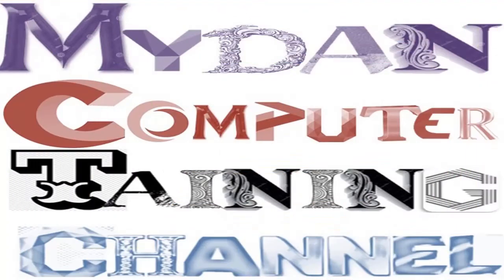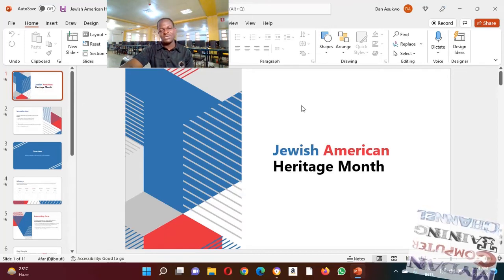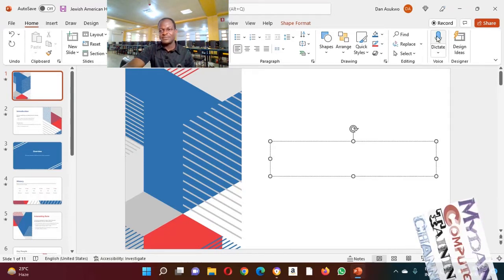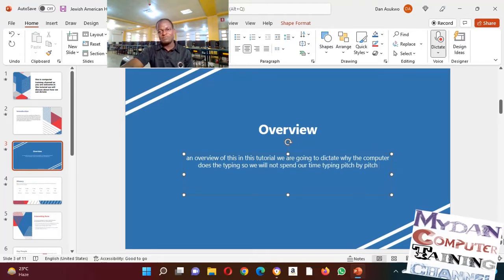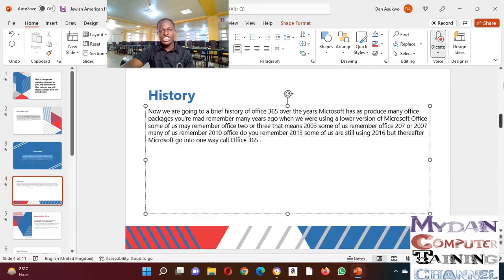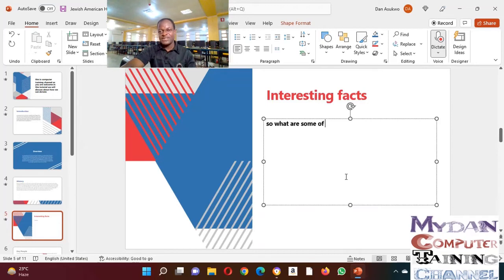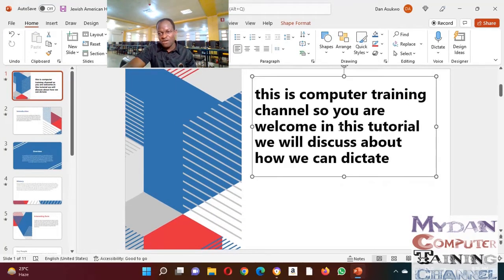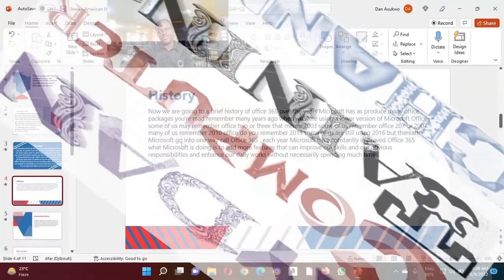How to use dictate instead of typing in Office 365 PowerPoint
This is computer training channel so you are welcome in this tutorial we will discuss about how we can dictate. An introduction so dictates using Microsoft PowerPoint 2022. This is very important part of Microsoft Office over the years many of us have found it difficult typing, so I am going to show you how to use dictation.
an overview of this in this tutorial we are going to dictate why the computer does the typing so we will not spend our time typing word by word in this PowerPoint slides.